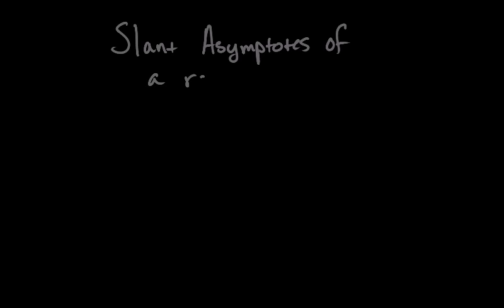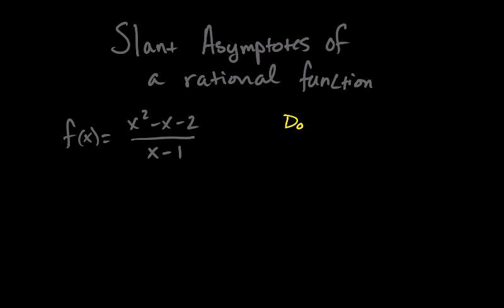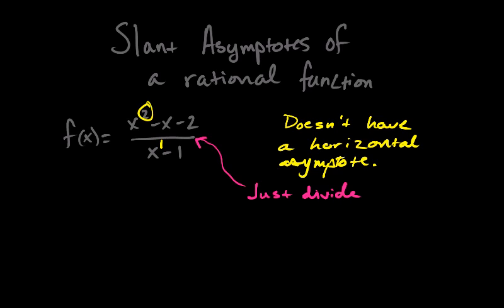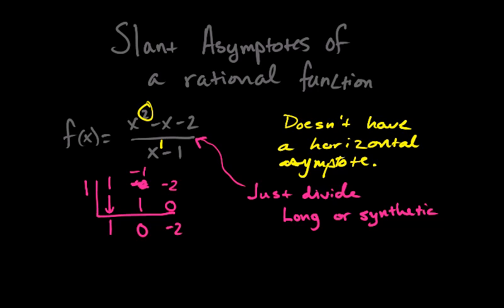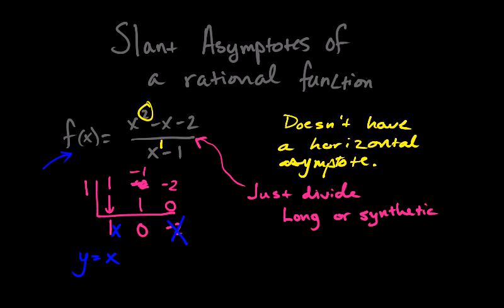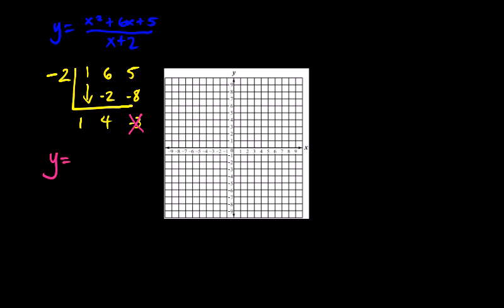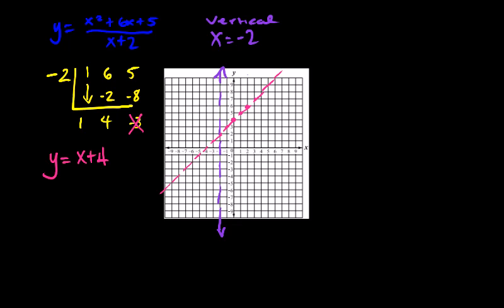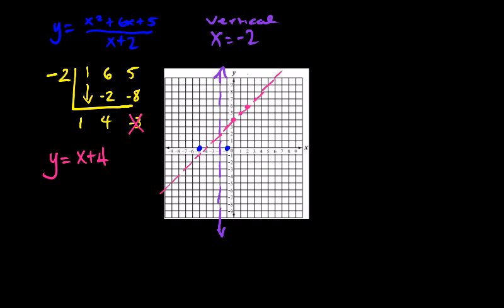Finding Slant Asymptotes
This video describes briefly when and how you would find a slant asymptote of a rational function.